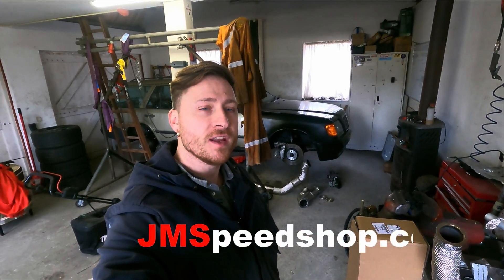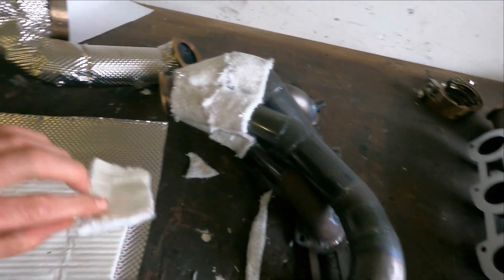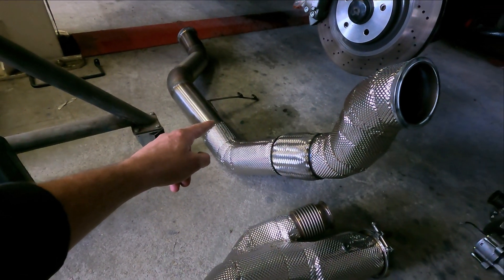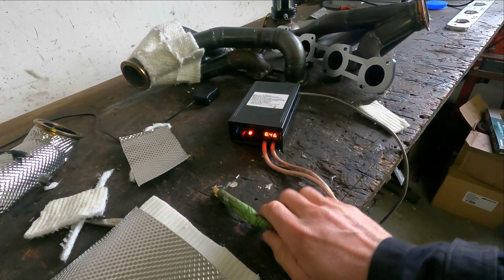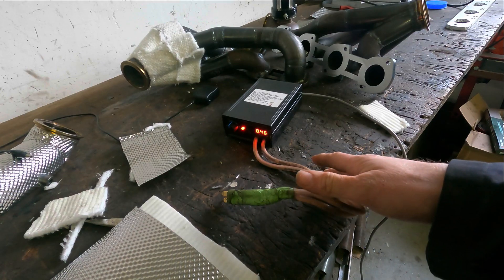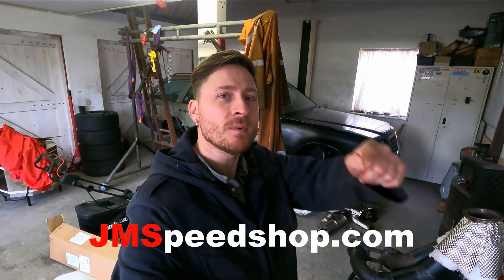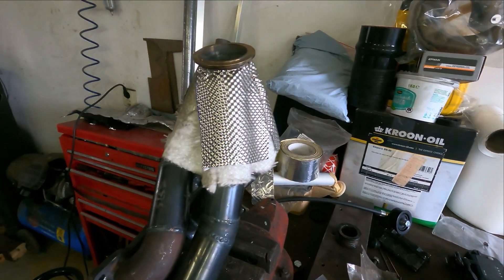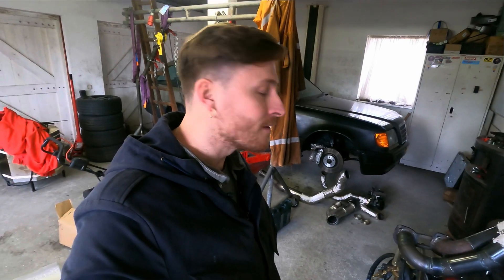HOW TO: Exhaust Thermal Heat insulation UPDATED Version spot welding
HOW TO Exhaust heat insulation Updated version!!

how to do the insulatuion on your exhaust. I made a video before about this. But the end result was not prefect so improvement was needed. The isulation on the last exhaust was working like it should. but the assembly on the piping was not perfect

I used a cheap tig welder. Modified it to do spot welding. but it was to strong and was burning holes in the 0.1mm stainless steel.

The solution!!!.   A friend of mine tried a cheap spot welder.  And this works prerfect.  There are much version that will work. but this a 8000w 8.4v  spot welder.  With a potmeter setting 0-9   9 is used to welde the 0.1mm to the steel piping about about setting 4 for welding the material to each other.

link to spotwelder example

The material im using is a set from HJS-motorsports follow the link to the website. These set's are sold from different dealers and can be found on there website. But like i mentioned in the video there are more solutions to to this. This is just 1 of them

JMSpeedshop.com